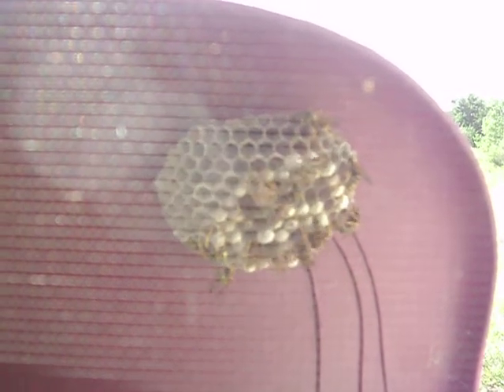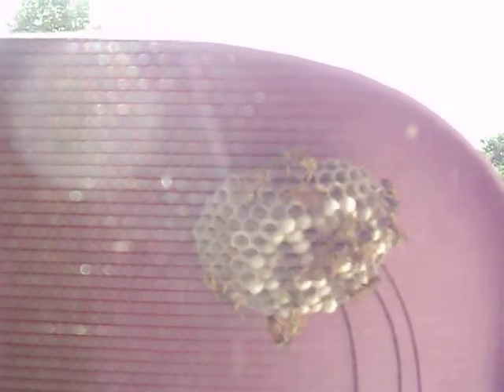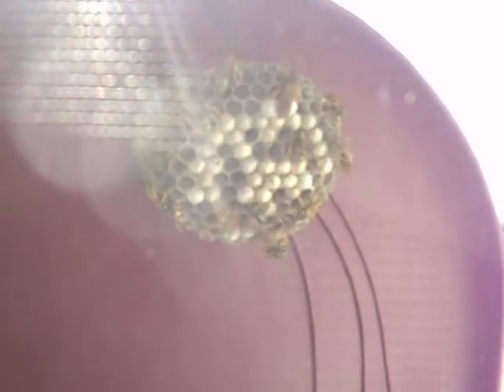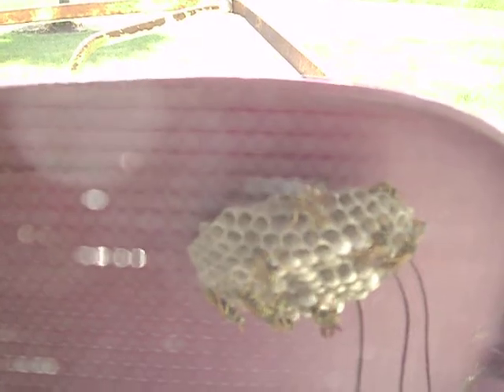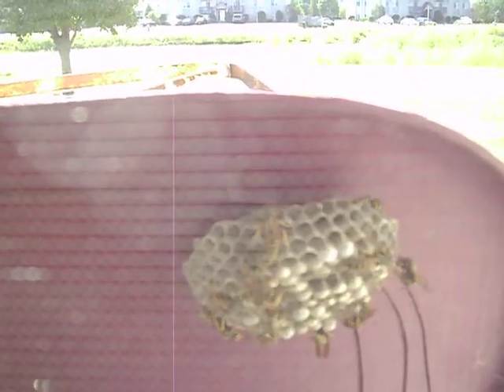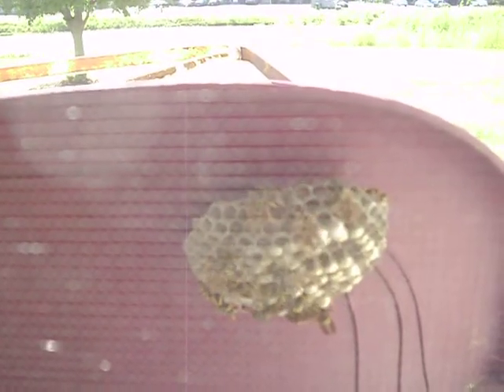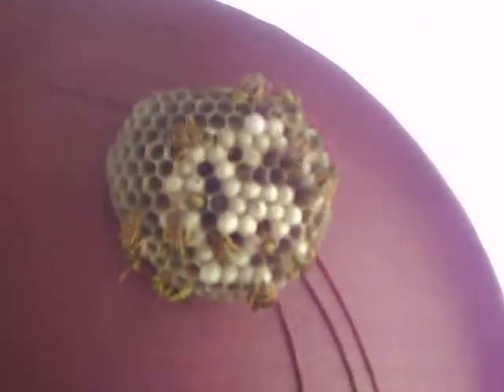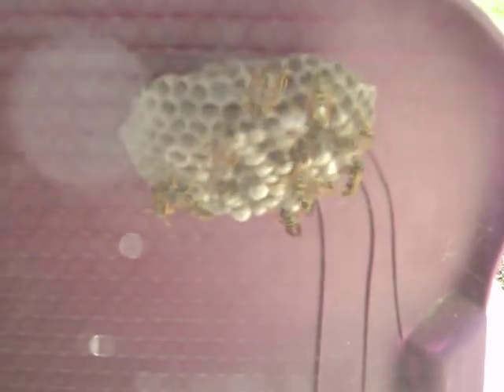Patio Wasp Nest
A wasp nest grows right outside my patio door; having seen it first when there was just the one, now it has grown into a colony of over a dozen.